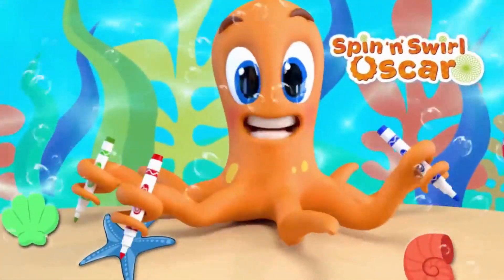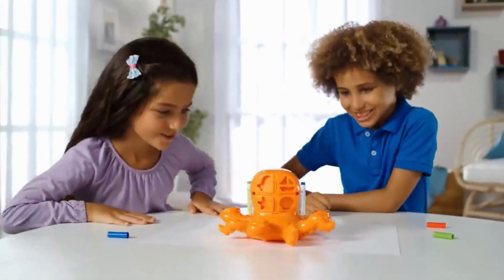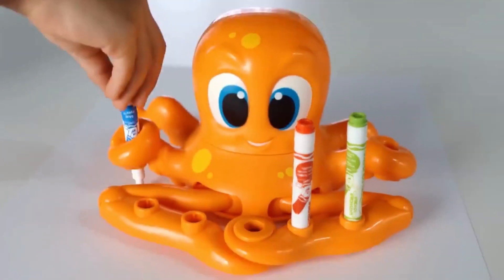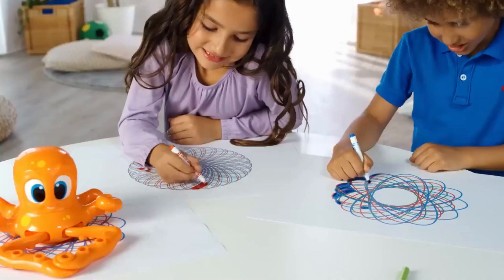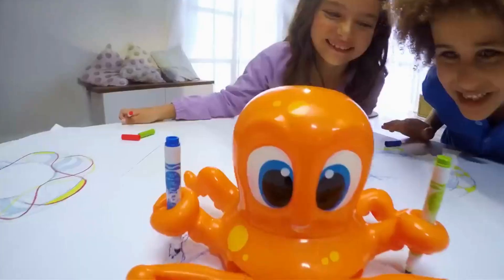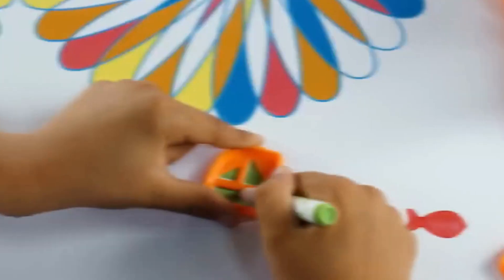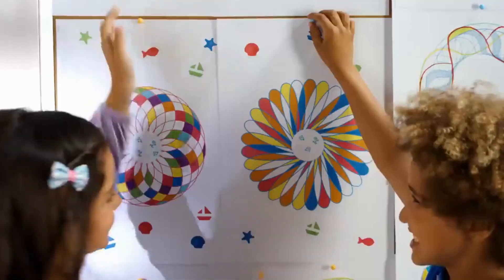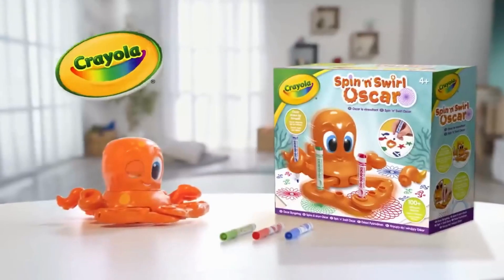Художникът Октопод Оскар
Сръчният художник Оскар ще ви поднесе над 100 различни дизайна на впечатляващи мандали. Изберете образец, изберете флумастер (3 различни цвята включени в комплекта) и оставете симпатичния октопод да си свърши работата.